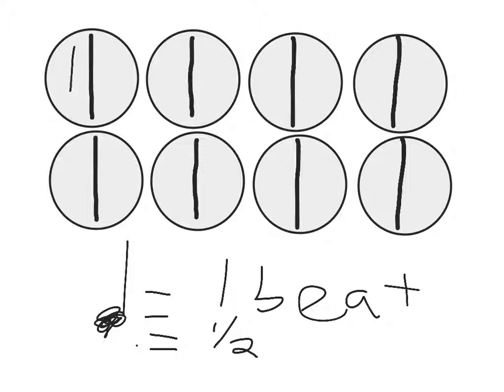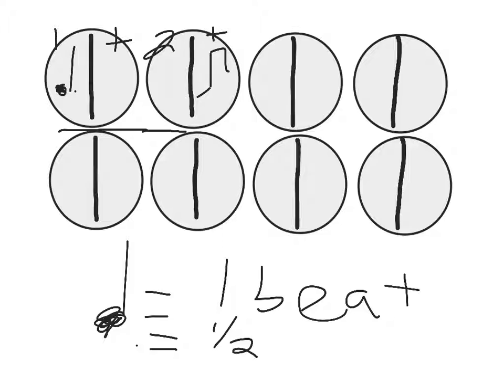dotted quarter notes and ties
This lesson will go over how to count the dotted quarter notes and tied quarter notes